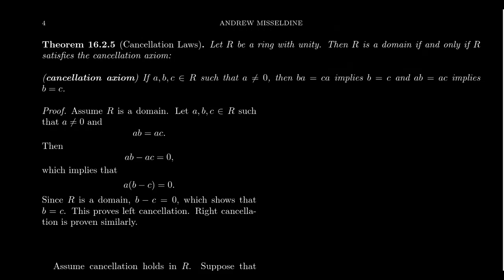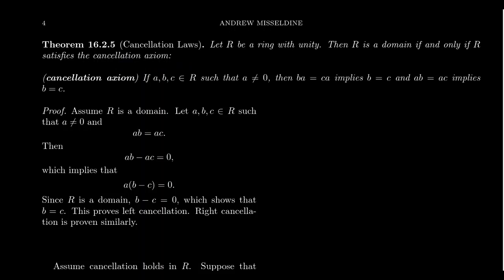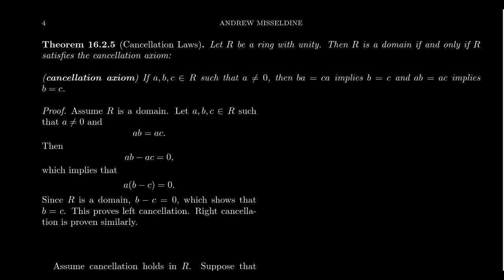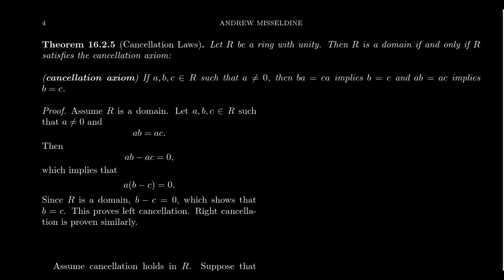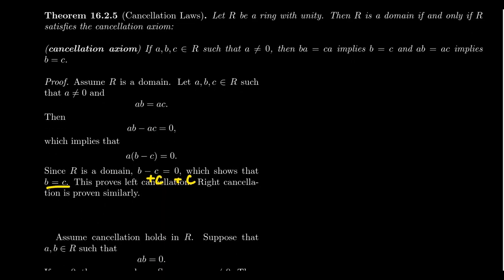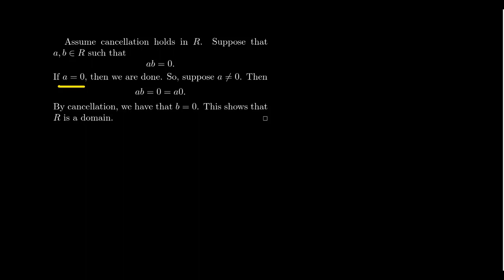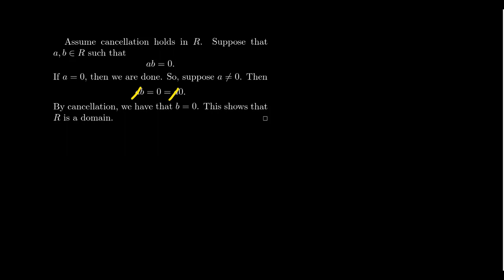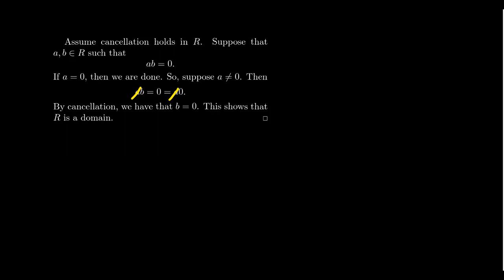Cancellation in Integral Domains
In this video, we prove that the cancellation axiom is logically equivalent to the zero-product axiom for rings with unity. Hence, a ring with unity is a domain if and only if it has cancellation.